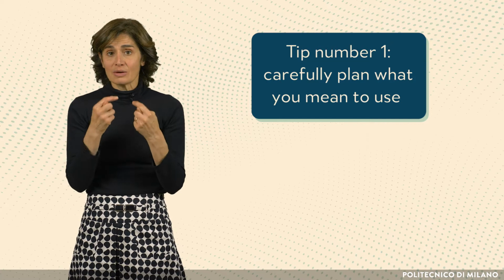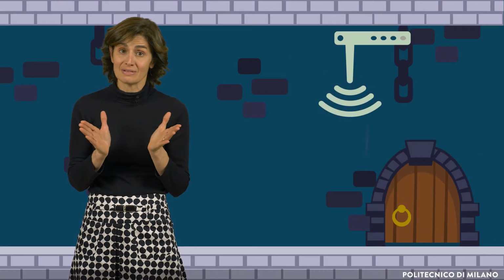Tools to support public speaking (Nicoletta Di Blas)